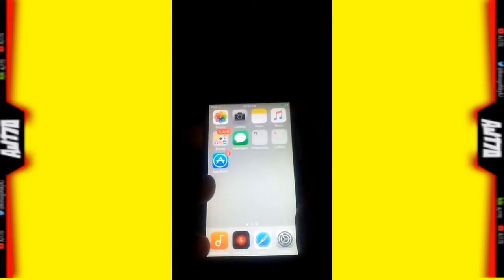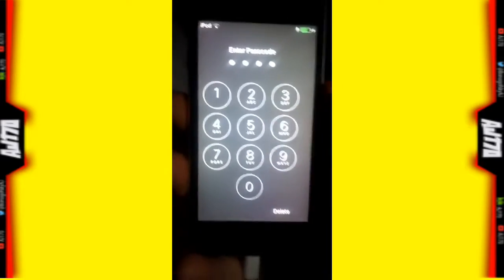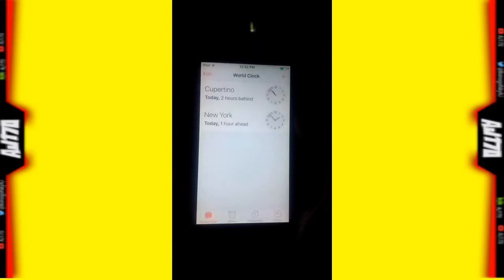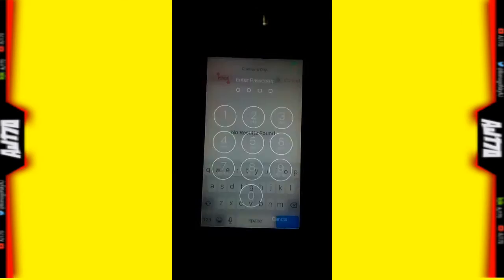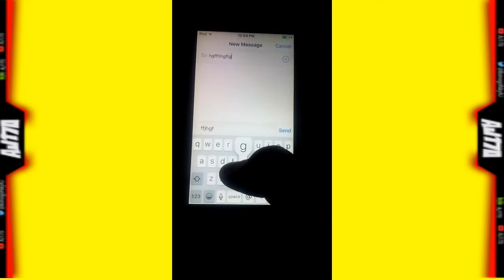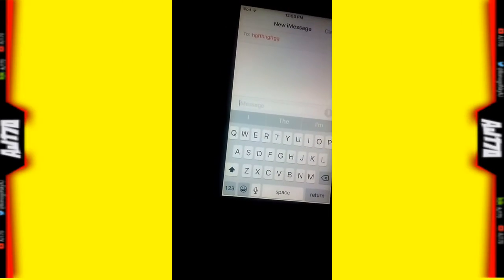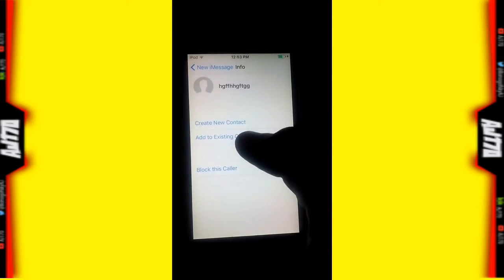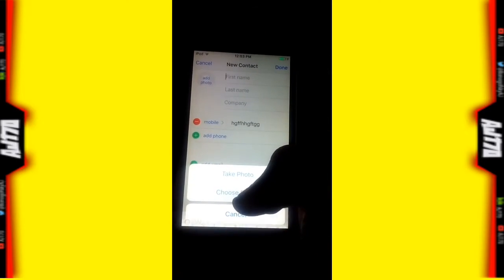How to bypass lock screen glitch! iOS 9.0 - 9.0.1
Best iOS Jailbreak/no Jailbreak Information [Geeks Corner]!

* Coming Soon!
Link to Go1d St0re:
Can't screen record I'm iOS 9! No screen recorder ATM!